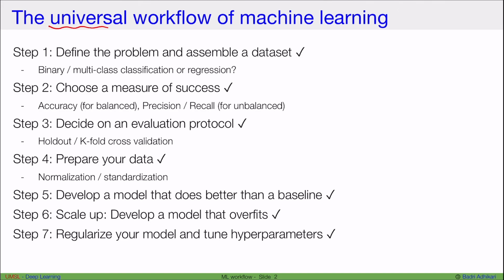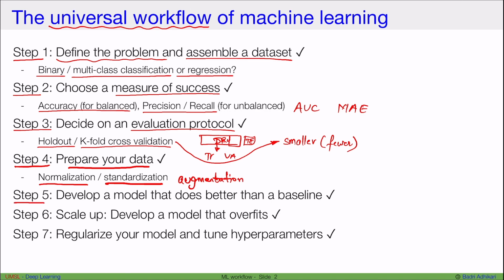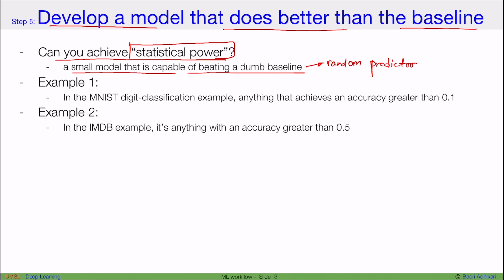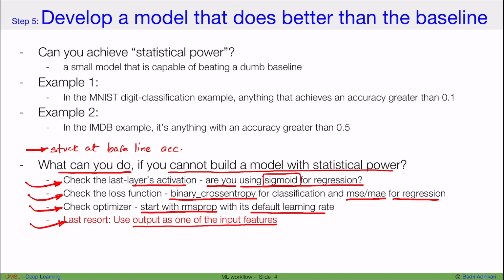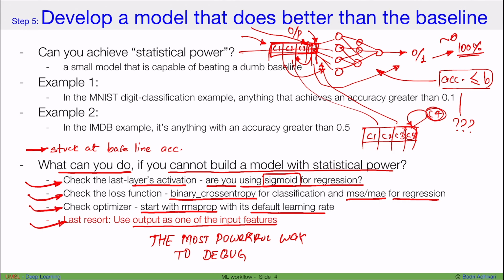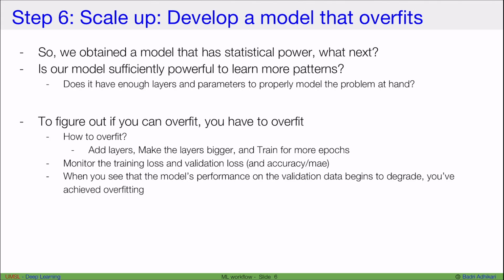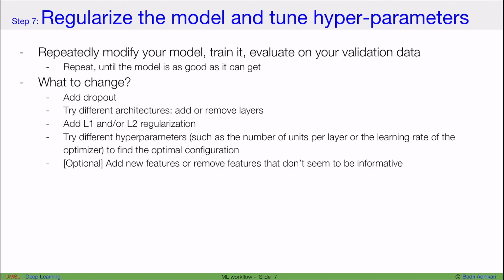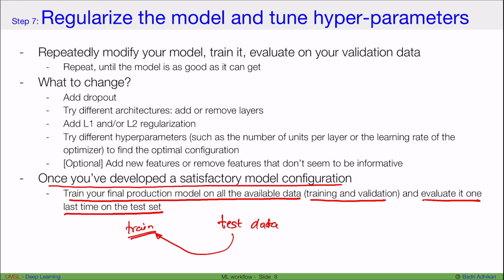[DL] Deep learning workflow Recipe: From data to deep learning model